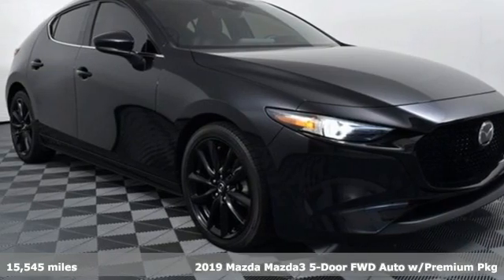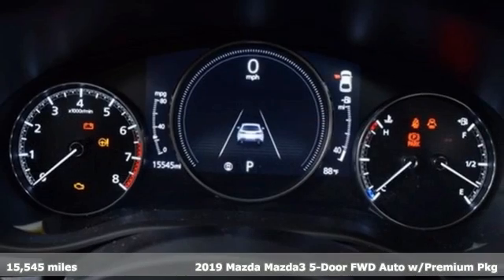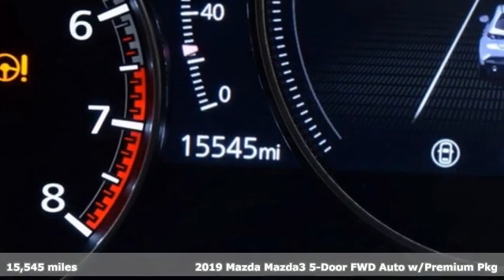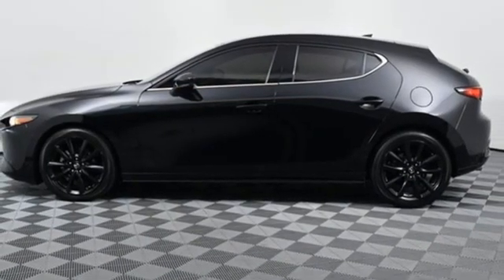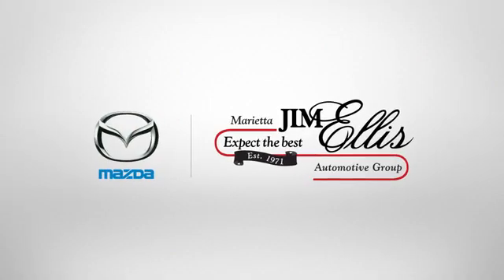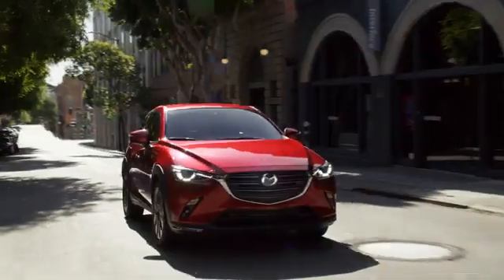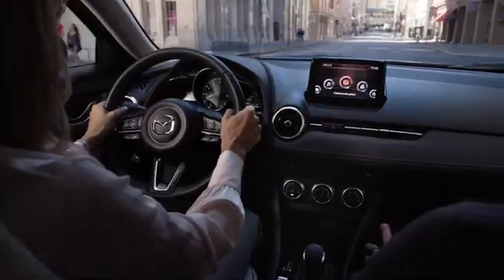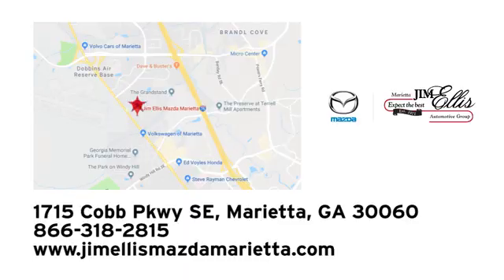Used 2019 Mazda Mazda3 Marietta Atlanta, GA Z61278A - SOLD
Year: 2019
Make: Mazda
Model: Mazda3
Trim: Premium
Engine: I4
Transmission: 6-Speed Automatic
Color: Black
Interior: black
Mileage: 15545
Stock #: Z61278A
VIN: JM1BPANM1K1135202
Jet Black Mica 2019 Mazda Mazda3 Premium FWD 6-Speed Automatic I4brbrRecent Arrival! We are located at: 1715 Cobb Parkway South, Marietta, GA 30060.

Address:
1141 Cobb Parkway Southeast